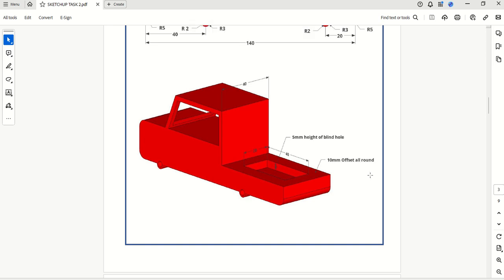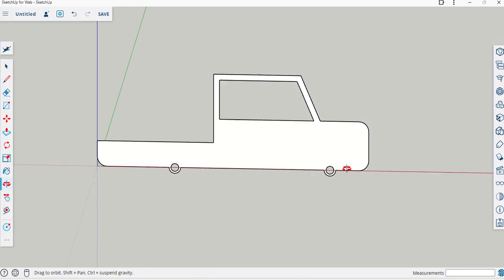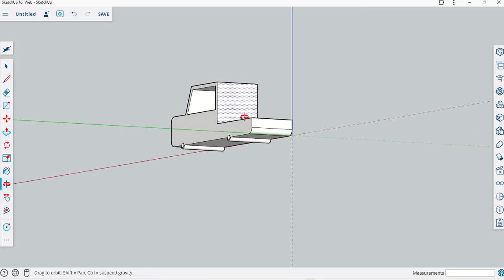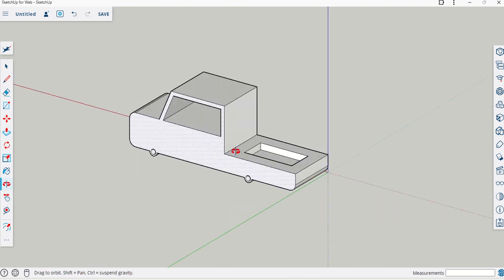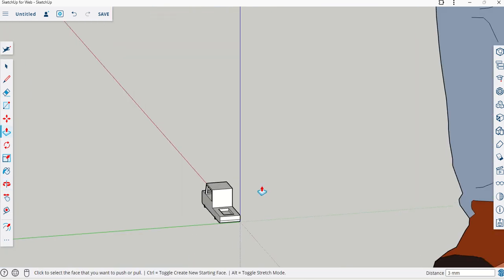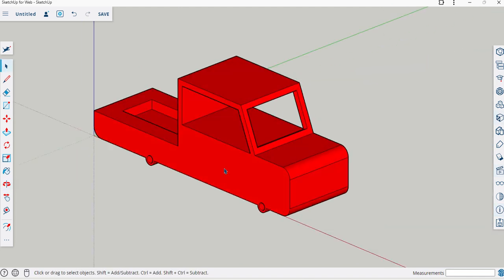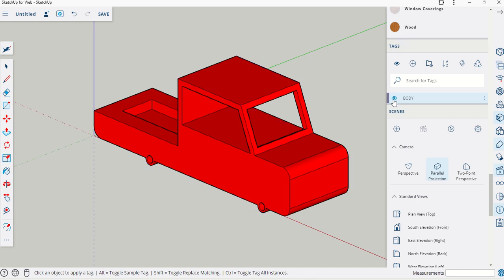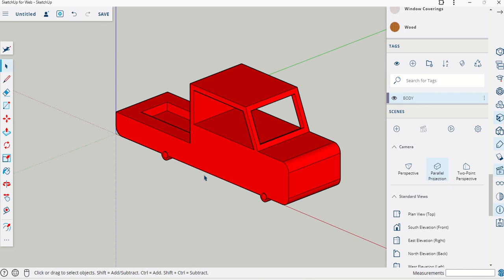Video 3 - Body extrusion